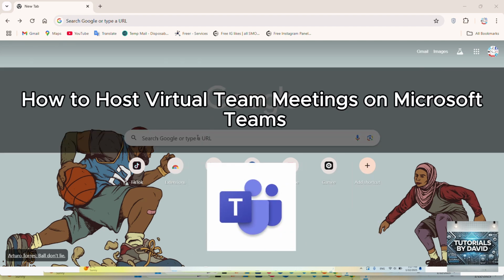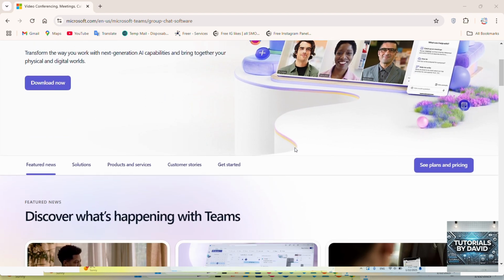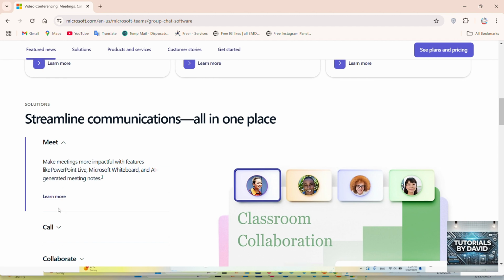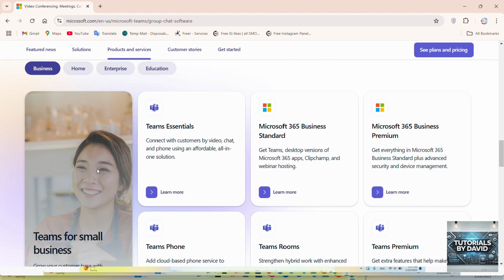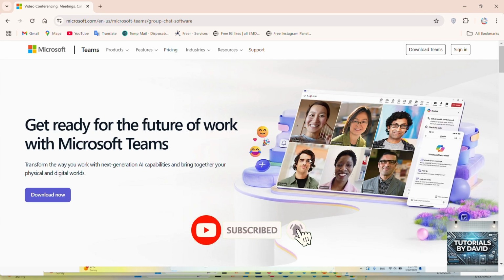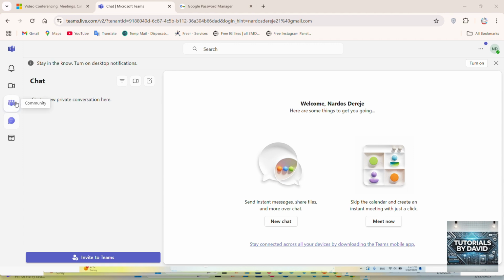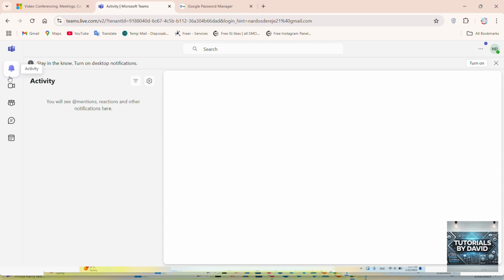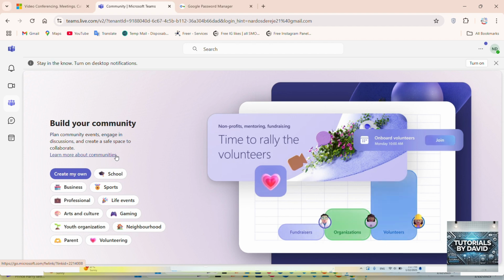How To Host Virtual Team Meetings On Microsoft Teams In 2026 (Best Method)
💻 HOW TO HOST VIRTUAL TEAM MEETINGS ON MICROSOFT TEAMS (2026 GUIDE)

💡 Learn how to run seamless and productive virtual meetings with Microsoft Teams!

✅ What You’ll Learn:
🟣 How to schedule and start meetings with your team.
🟣 Best practices for screen sharing, chat, and collaboration tools.
🟣 Tips to enhance engagement with recordings, breakout rooms, and polls.

⚡ Takeaway:
✔️ Perfect for remote teams and businesses looking to streamline communication and teamwork.